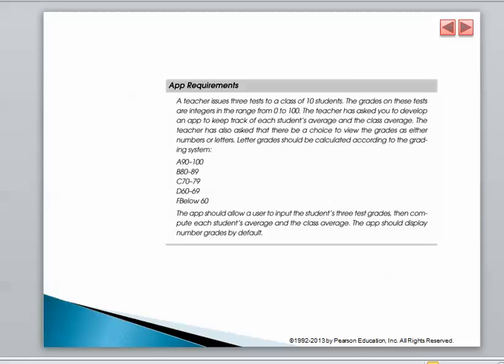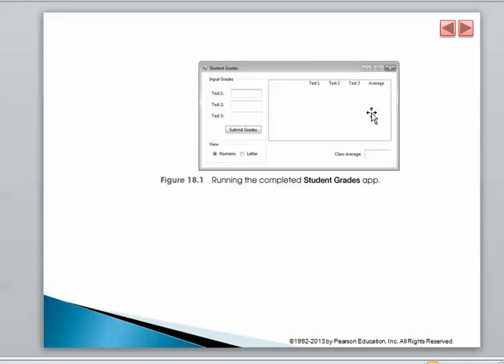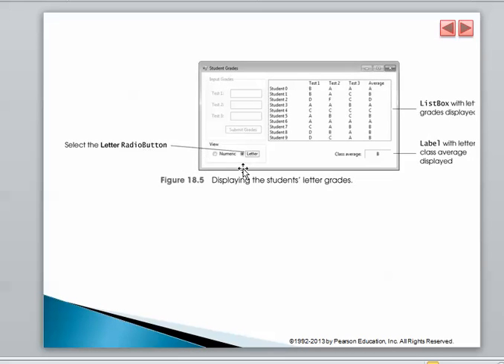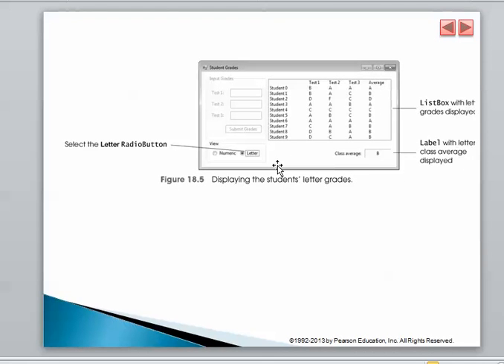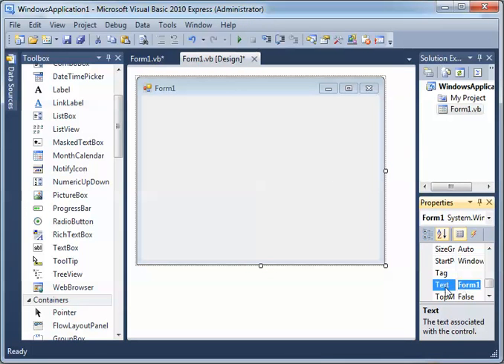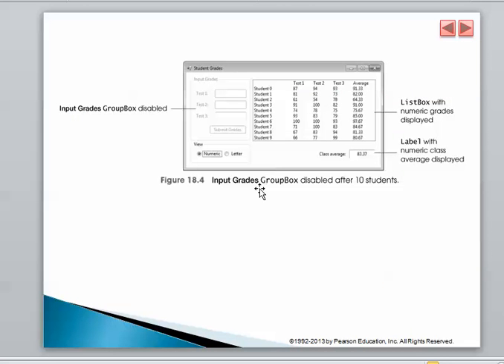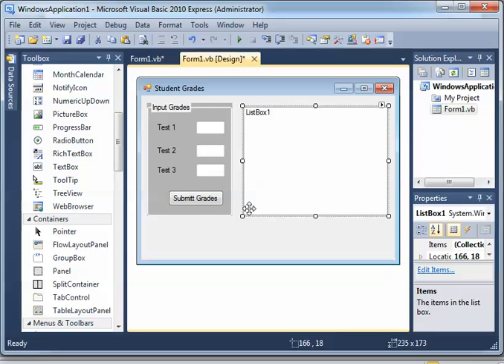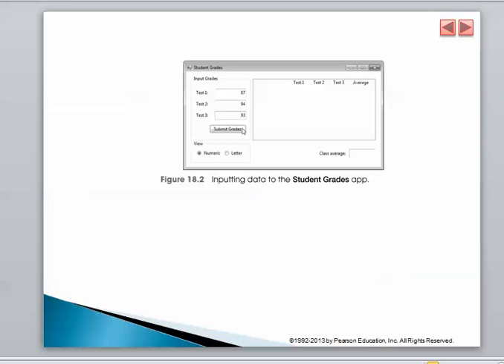Tutorial 48: Posting Part 1 - 2D arrays